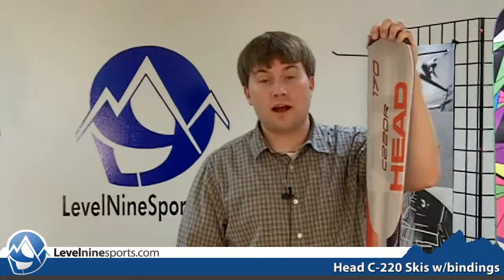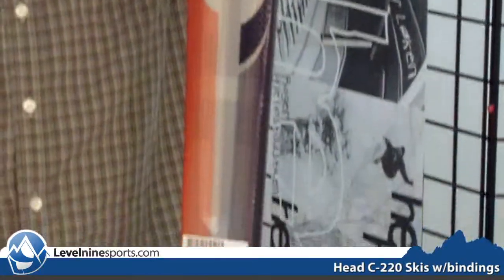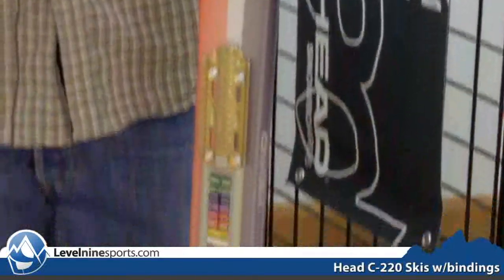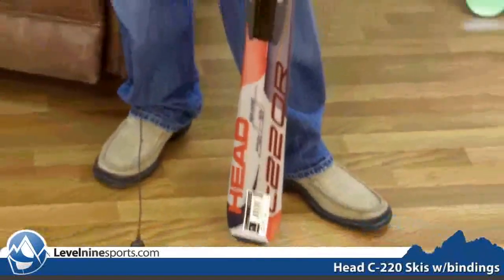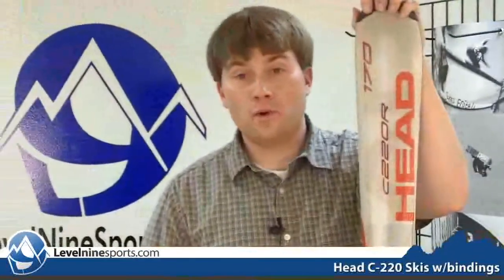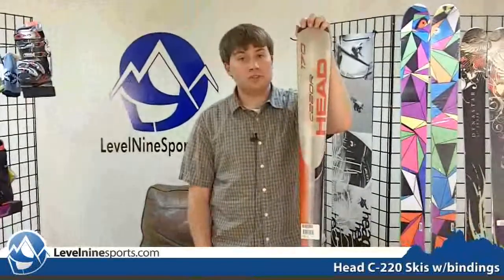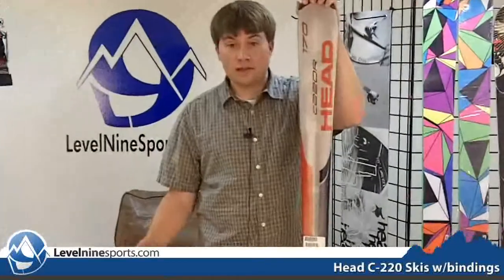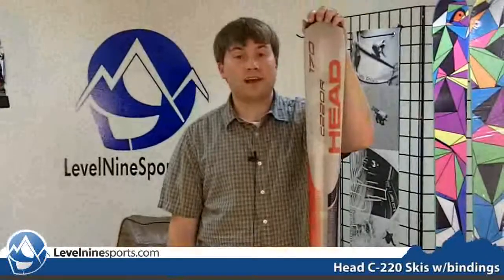Head C-220 Skis w/bindings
If you ski fast but not really fast, your old beginner skis just can't quite handle your new speed and you just want to have fun on groomed runs, then the C220 could be your choice. We're including a binding and the set-up will cost you less than a couple days on the slopes (unless your slopes consist of a double chair and a couple rope tows.)